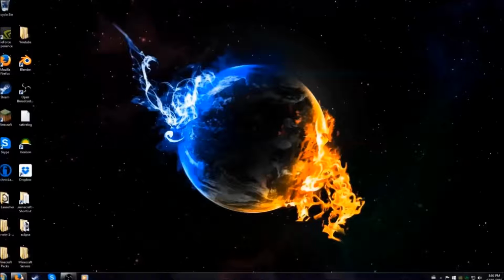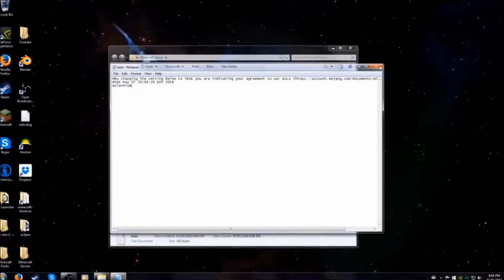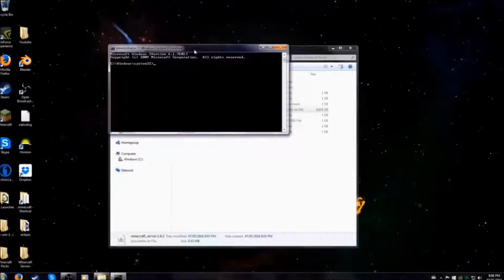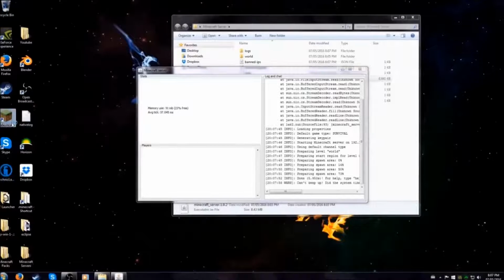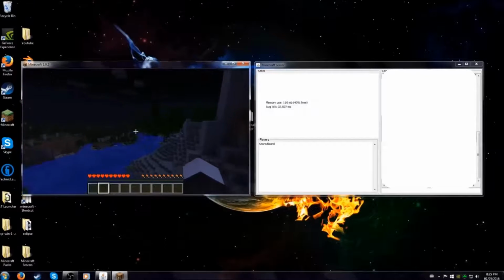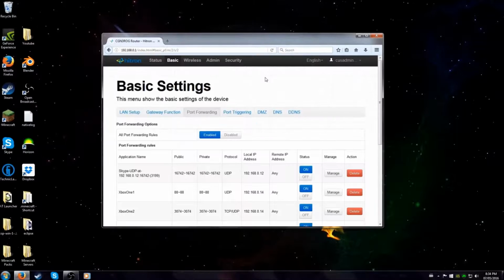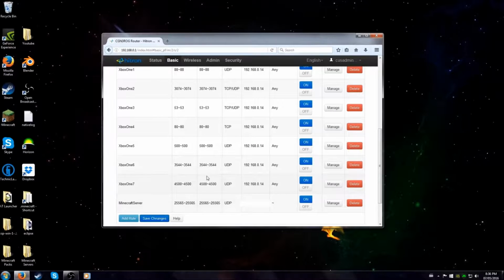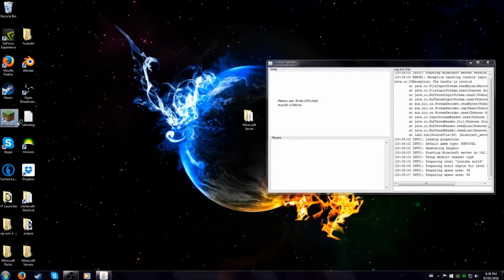How To Make A Minecraft Server For Free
An easy tutorial on how to make a server for Minecraft.